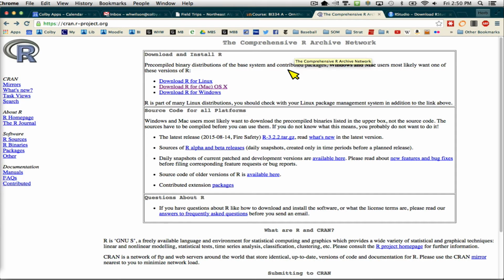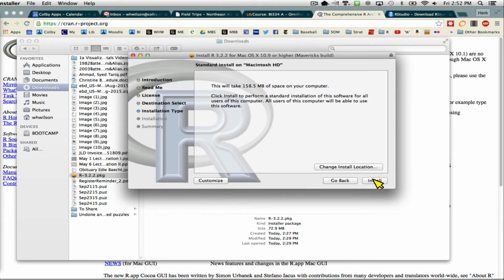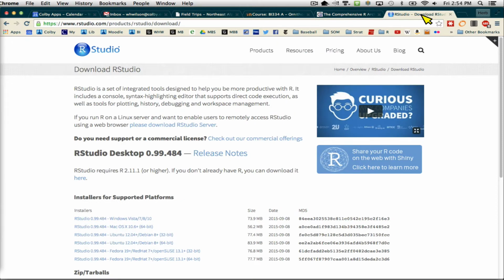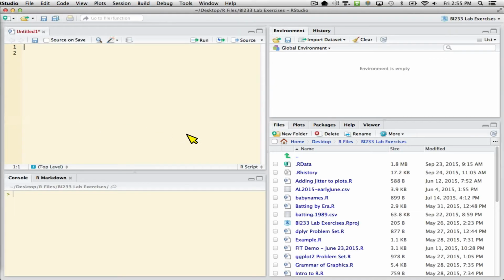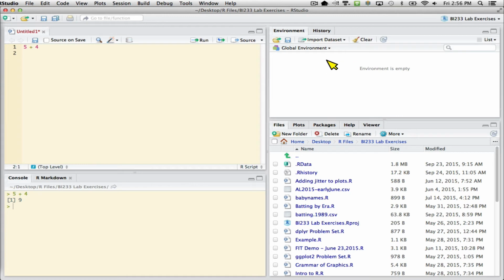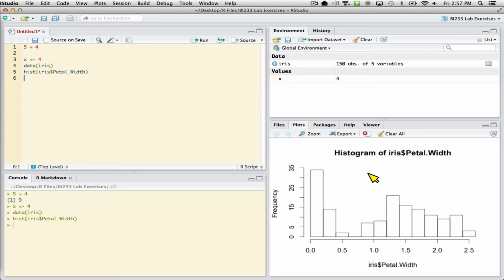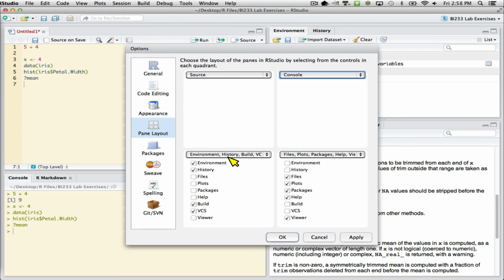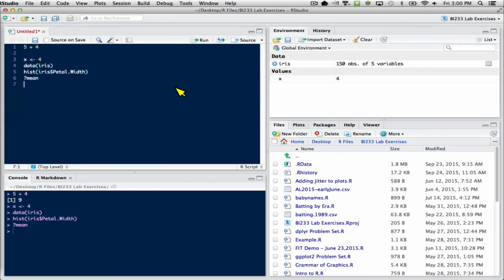Learning R in RStudio: Installing R and RStudio